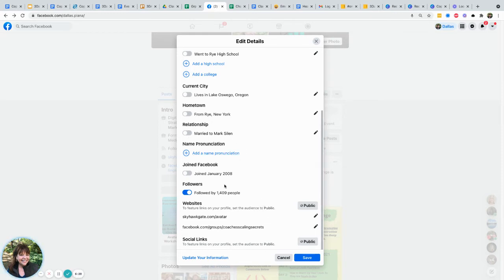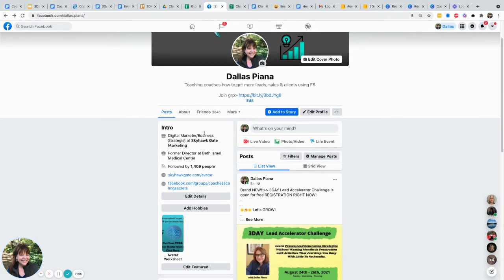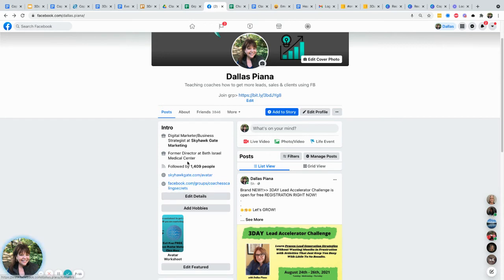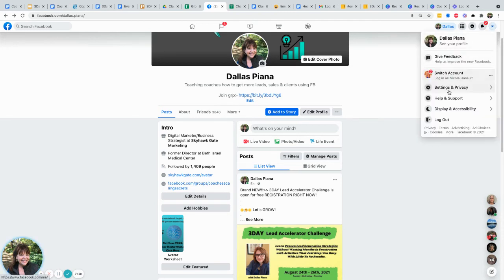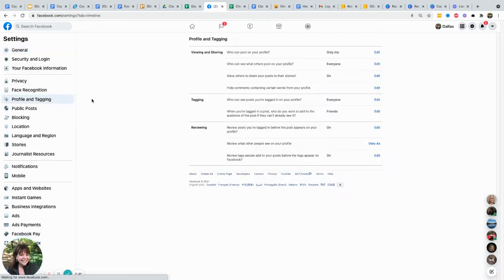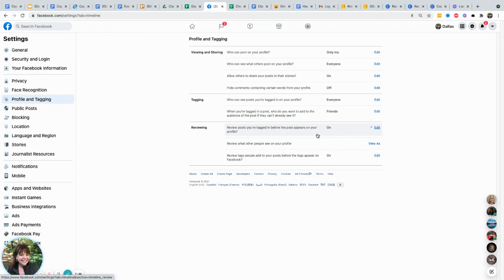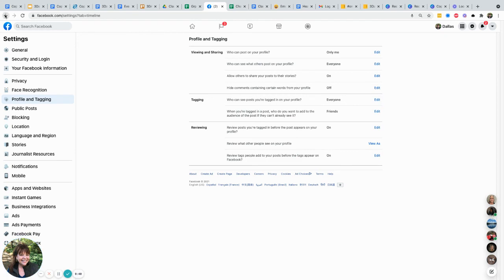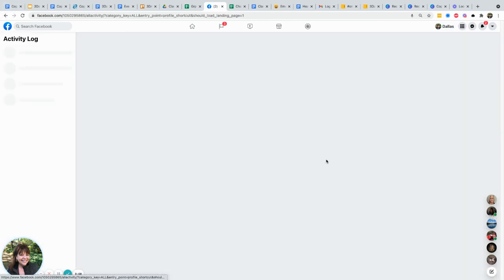Optimizing Your Billboard - FB Personal Profile Page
Equipping Coaches with Marketing, Sales, Operation & Delivery Skills & Strategies to Help You Grow Your Business Online

2.  ✨ FREE RESOURCE FOR YOU ✨
"Who is Your Customer Avatar & Why You Need One?”

3.  ✨ MORE VIDEOS TO WATCH✨

Dallas Piana

~ClickFunnels ~-Sales/registration pages, Optins, Membership sites (14 day free trail)
~PaperForm - Forms of all types